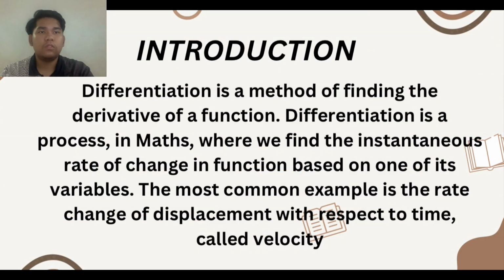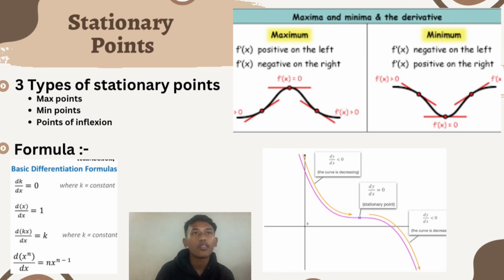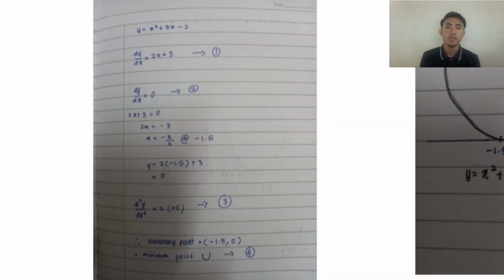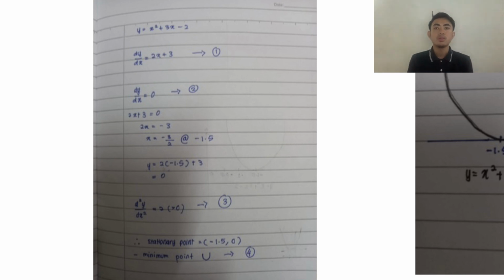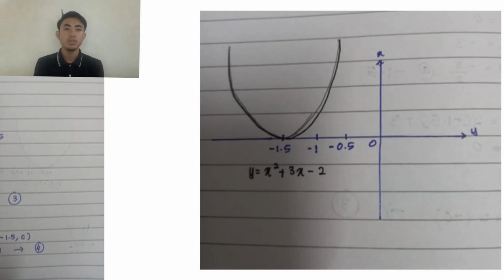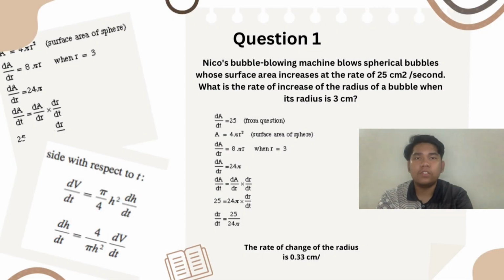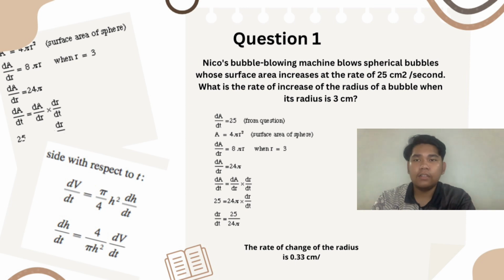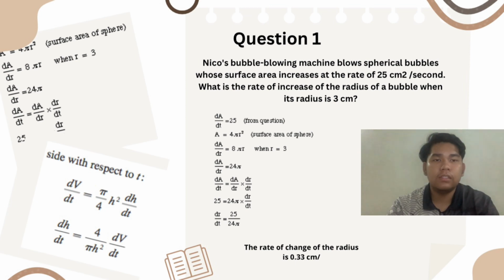Presentation 1 : PERFORM APPLICATION OF DIFFERENTIATION INREAL PROBLEMS